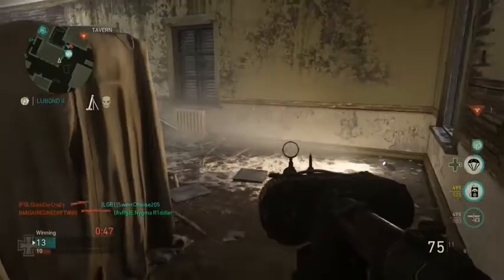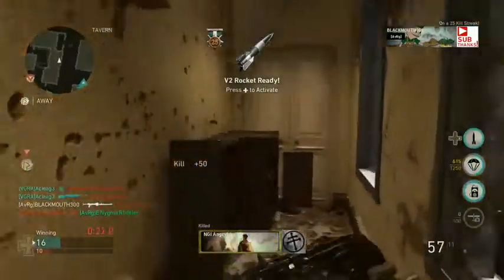LMG V2 or SUB V2: Which is more enjoyable? | CALL OF DUTY: WWII | COD WW2 | XBOX ONE